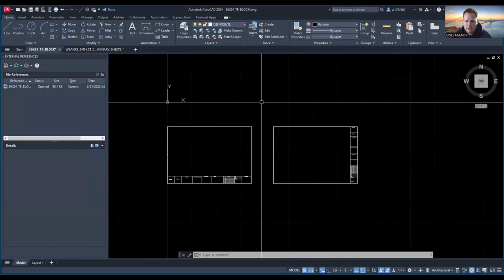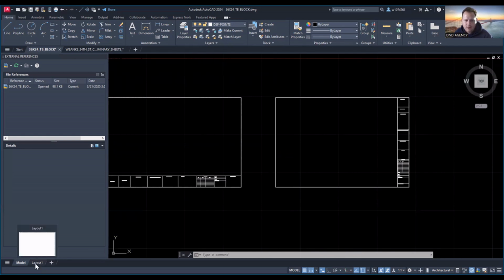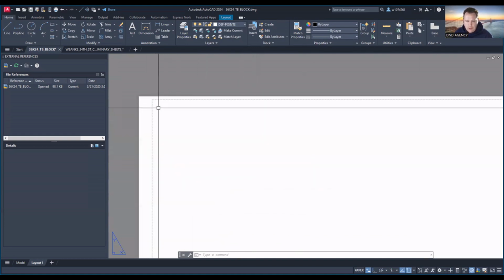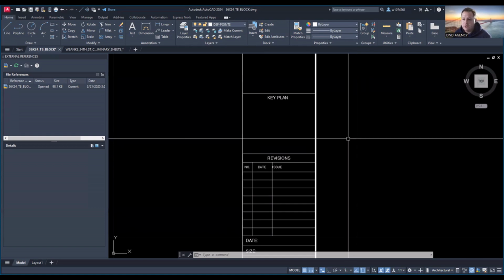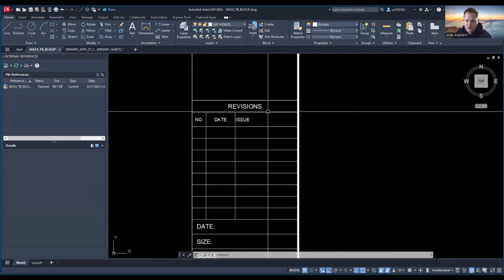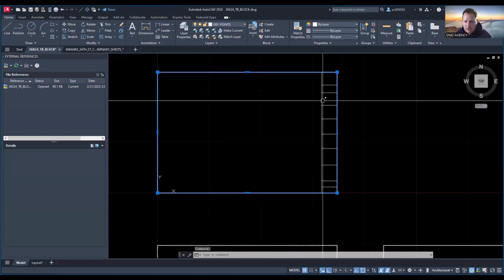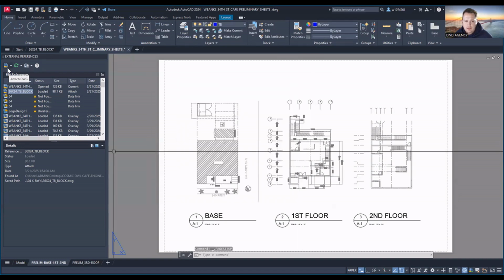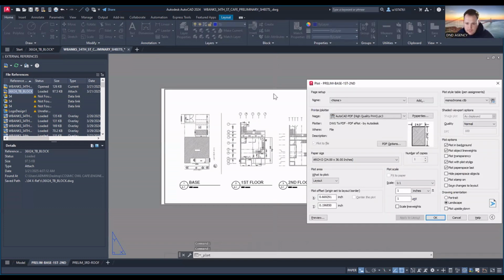EASIEST WAY TO MAKE A TITLE BLOCK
THERE ARE DIFFERENT WAYS TO CREATE TITLE BLOCKS BUT I THINK THIS IS BY FAR THE EASIEST.